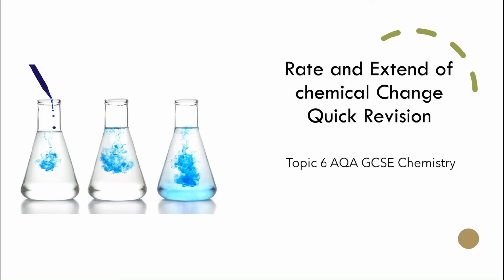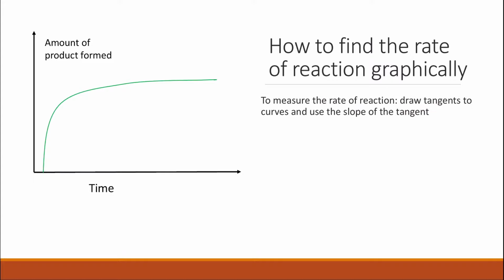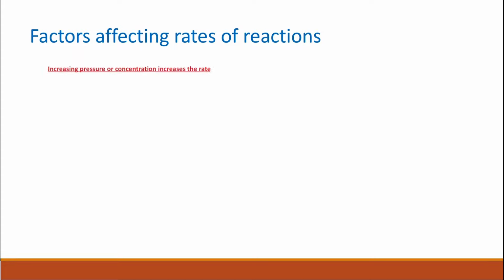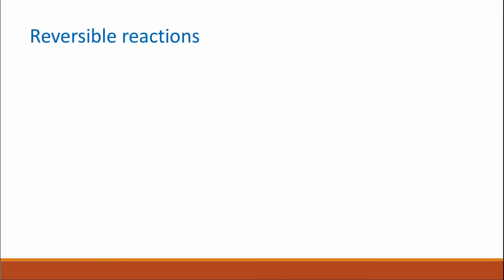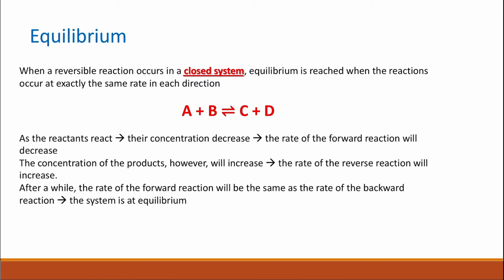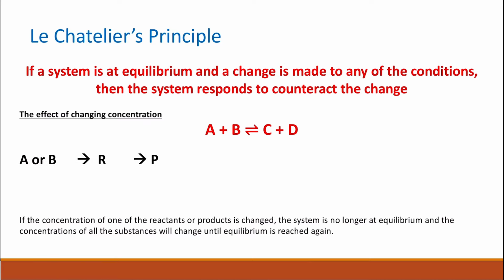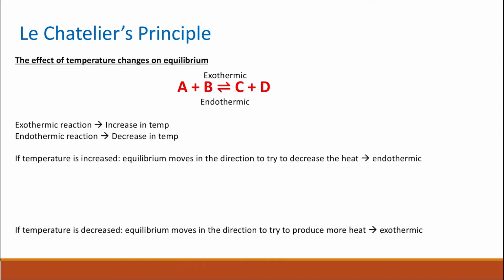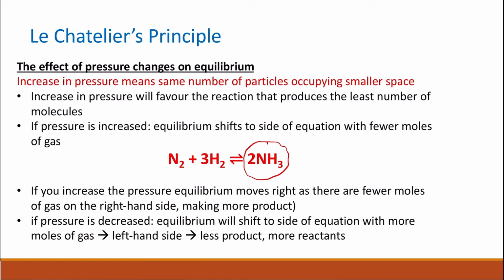2024 Paper 2 AQA GCSE Chemistry Exam preparation Topic 6 Quick Revision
All content of topic 6 needed for paper 2 AQA GCSE Exam 2024